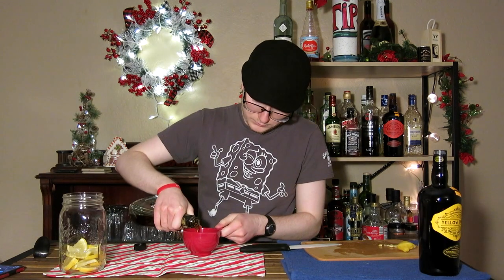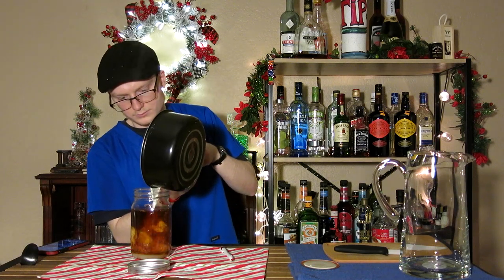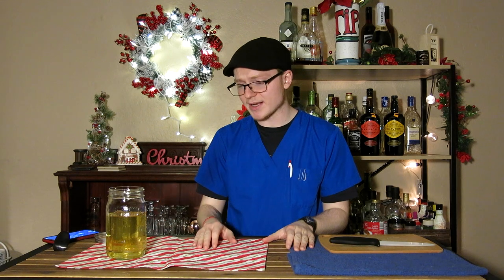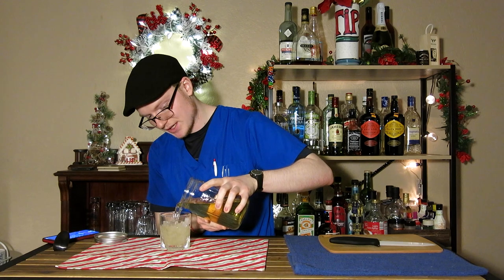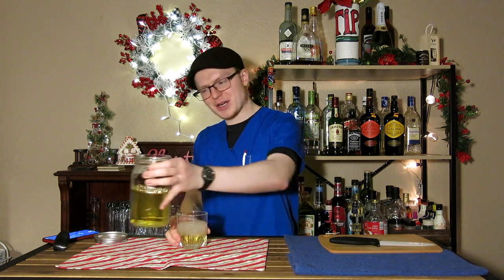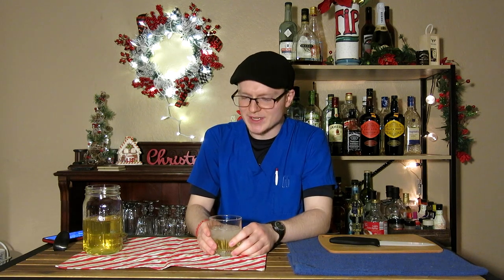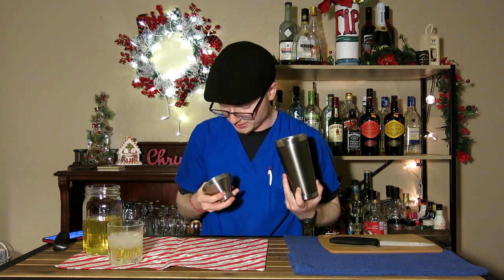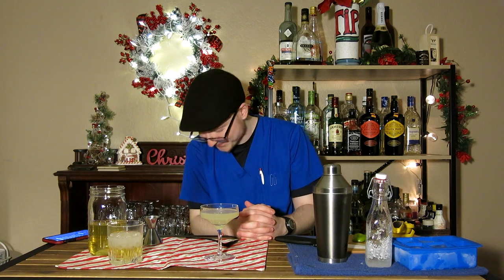Victoria Punch | 25 Drinks of Christmas Day 22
An old world brandy and rum punch, brought to us by both Max Miller of  @TastingHistory   and famous bartender Jeffrey Morgenthaler.

Victoria Punch:
-1 Cup Brandy
-1 Cup Jamaican Rum
-1 Lemon, Sliced
-1/4 Cup Sugar
-2/3 Cup Milk, Boiled
Steep the lemon in the brandy and rum for 24 hours. Once done, take out the lemons and add the sugar, water, and milk, in that order. Stir to combine, then strain and serve hot or cold.

Edit:
The original upload of this video featured audio that was... bad. I've fixed it.